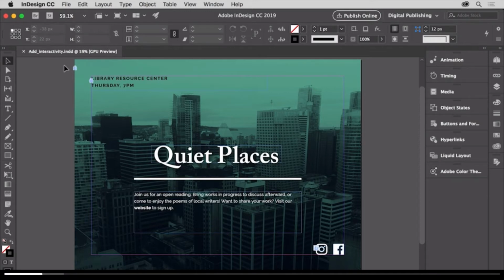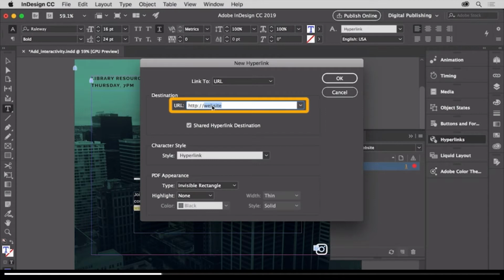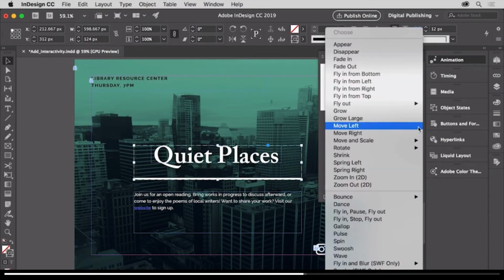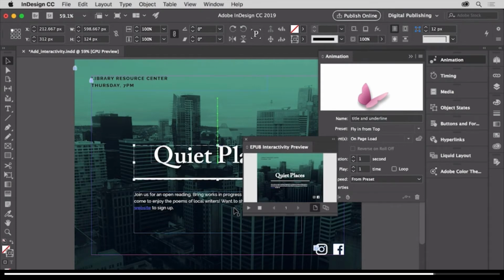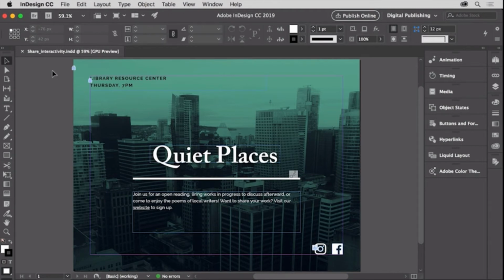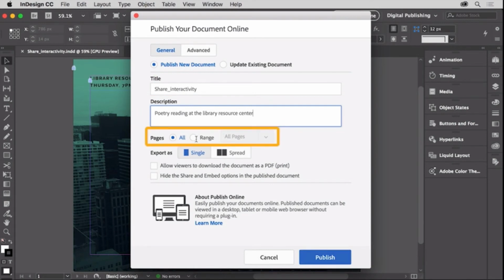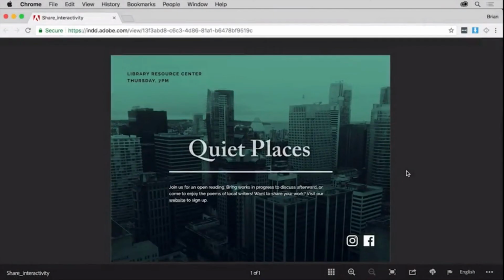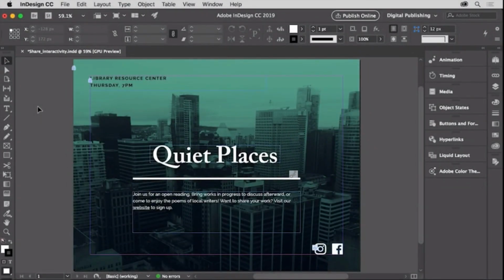Get Started with InDesign Part 4